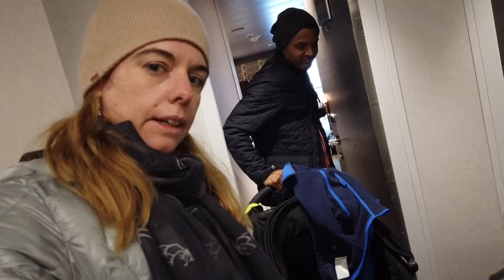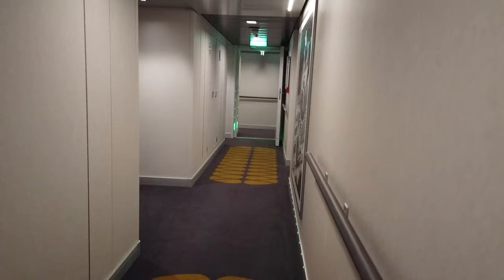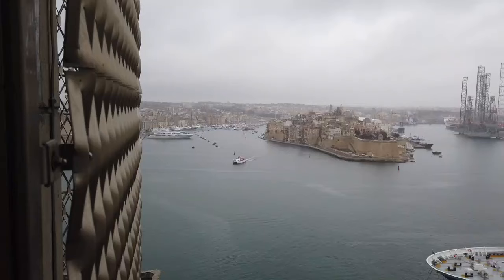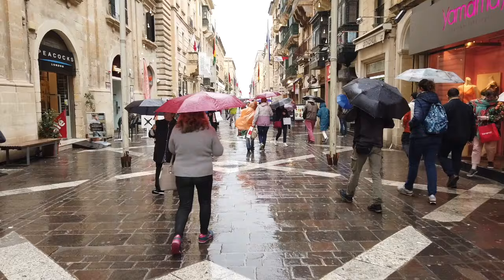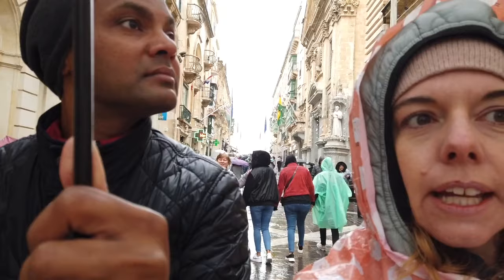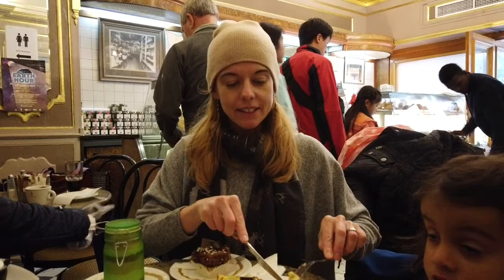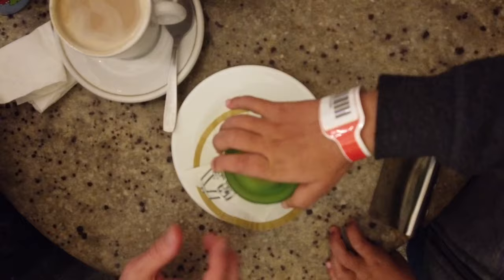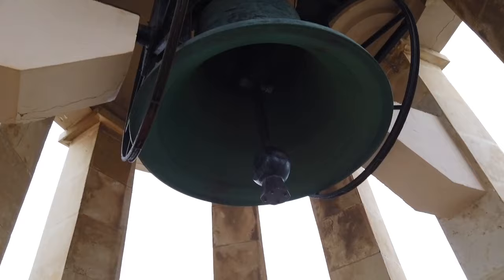Malta: A new country for all of us explored in pouring rain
In Raasta Project 4 we go back to the roots; not to the place we met (that would be Alaska) but to a cruise ship.

We wake up to a country which is new to all of us – Malta. Renz got up bright and early to get some work done. After breakfast, we witness the crew safety drill from our balcony which brings back many memories from our time at sea.

And then, it is time to explore Valletta … in the rain. It does not just rain, it pours. Wearing pretty much all the clothes we have with us, we stroll around Malta’s capital.

Wherever you go, the scenery and architecture provide a spectacular backdrop. The colours are striking, honey-coloured stone against the deepest of Mediterranean blues – even on a rainy day like today. What makes it unique is that so much of the past is visible today.

Caffe Cordina, where we stop to warm up, proofs to be an excellent choice. Nestled in an old palazzo in the bustling streets of Valletta, the beautiful interior décor is highlighted by the unique vaulted ceiling which is embellished with paintings by the renowned Maltese painter Giuseppe Cali. The exquisite paintings symbolize the previous rulers of Malta and the diverse eras in Malta’s history. We spent a lovely time sampling some of the delicious pastries and sipping on a warm coffee. Thank you, Luca for your hospitality and the interesting insights we got from you!

In the next episode we take you onboard MSC Bellissima for a day at sea.

Happy sailings!
The Raasta Family

Places:

Caffe Cordina
244 Republic, Il-Belt Valletta VLT 1114, Malta